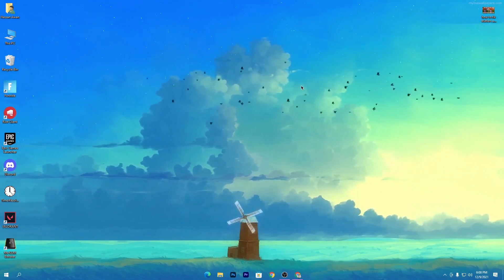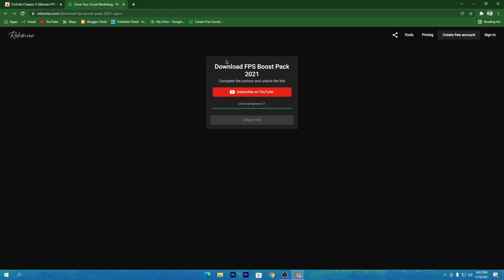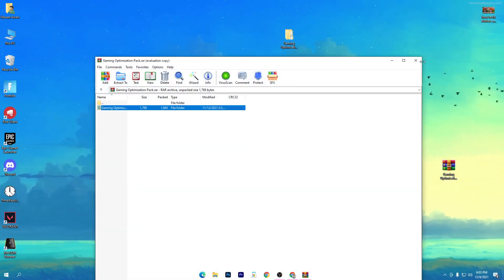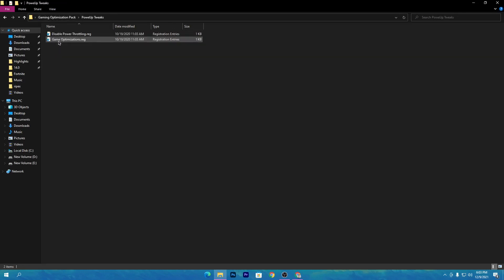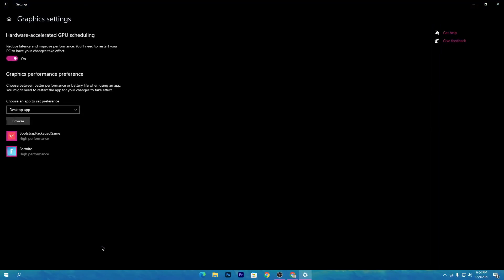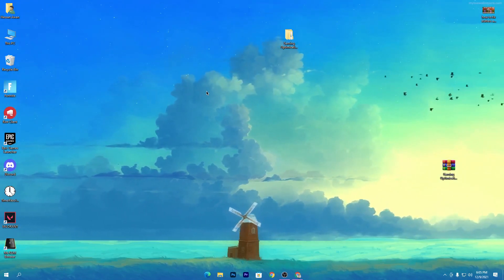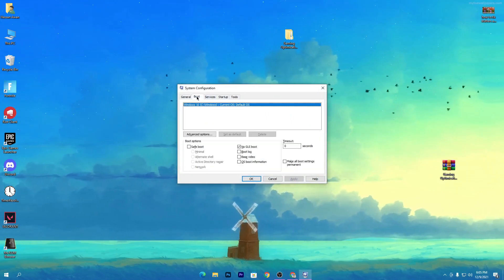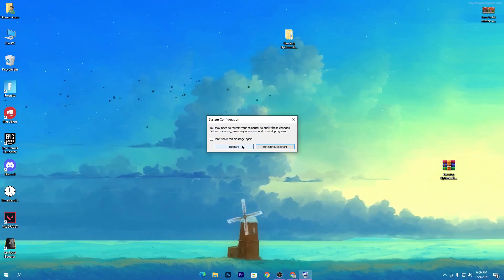How To Fix STUTTERS, FPS Drops & Boost FPS In Fortnite Chapter 3! (2021)